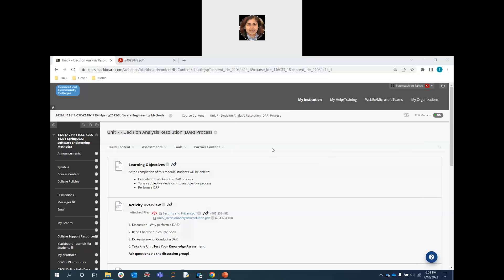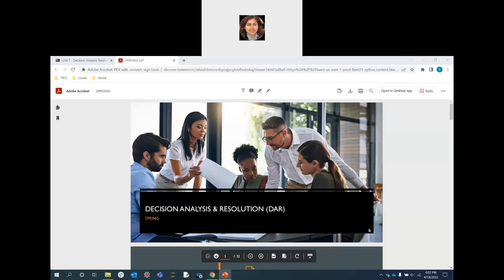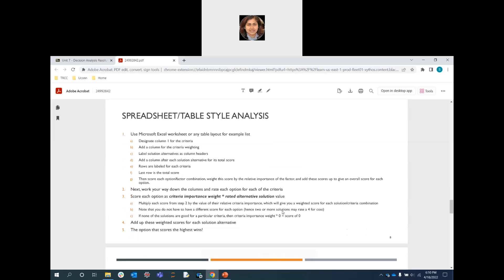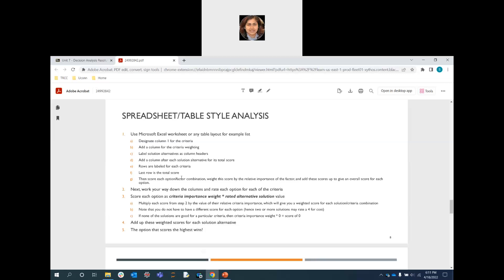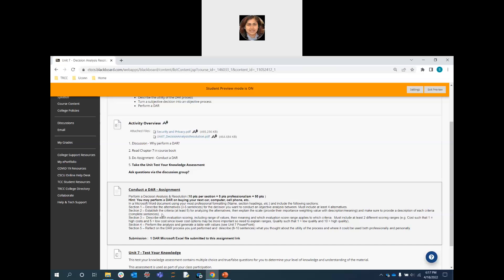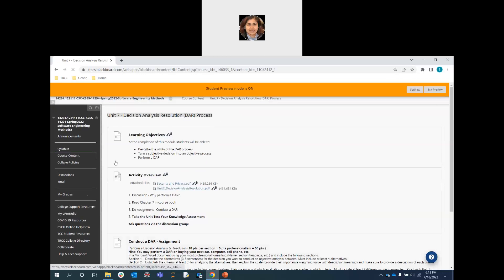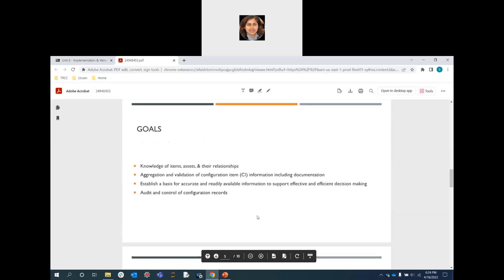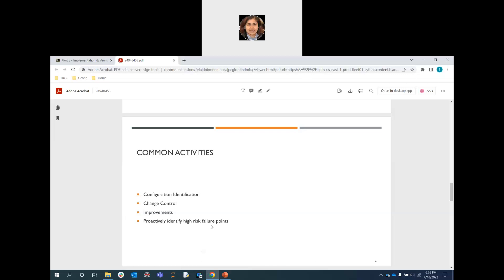DAR & Configuration Management